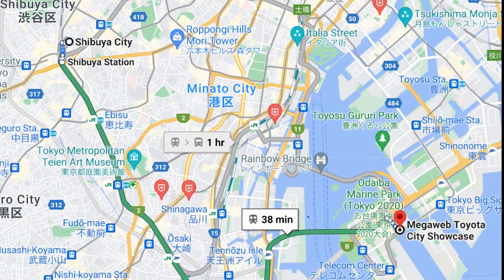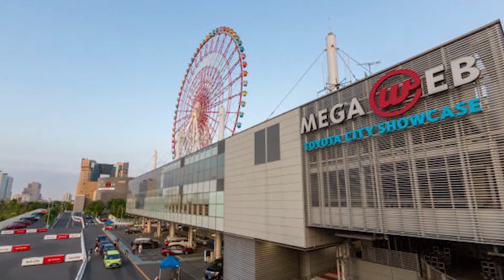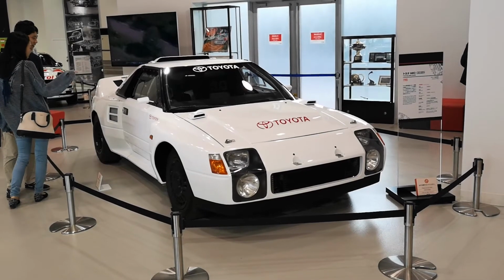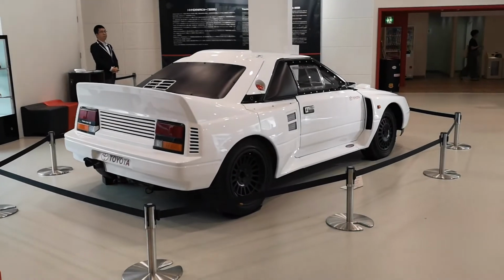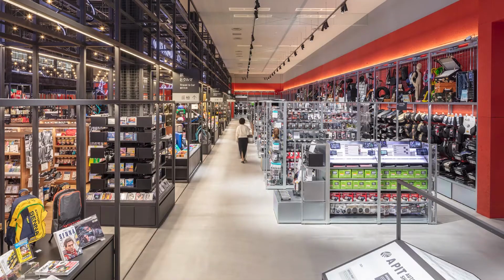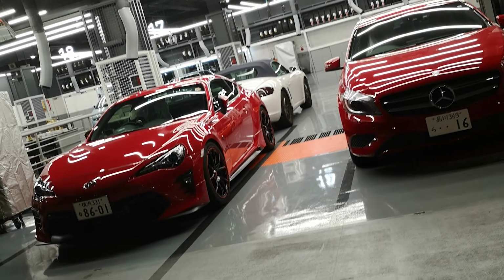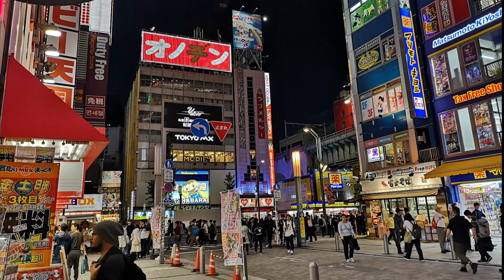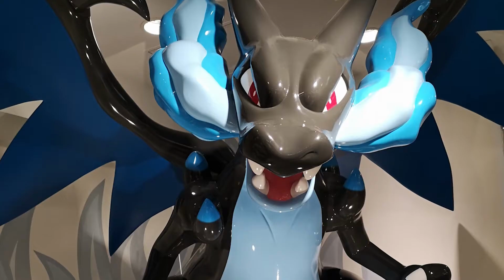Tokyo for Car Enthusiasts | Top 5 FREE Places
I have made a top 5 list of easy to get to places in Tokyo for car enthusiasts to see! These places are all absolutely FREE to explore and can all be seen within a single day!

All photos are from my previous trip, so if you have any questions, please ask!

All music is from the YouTube Studio.